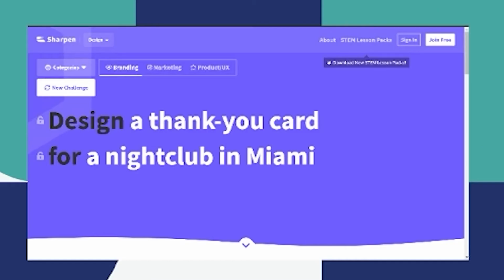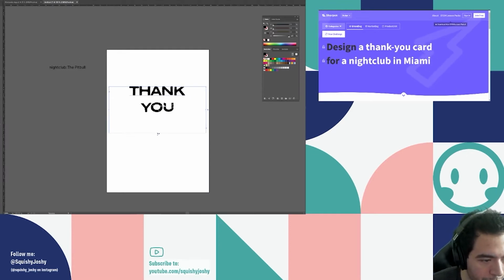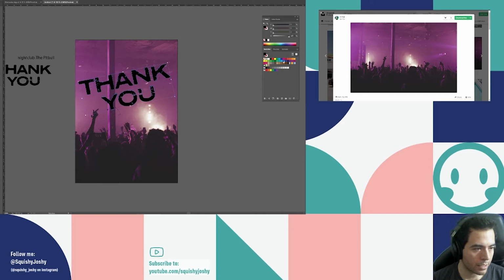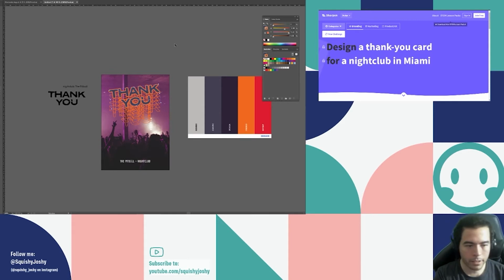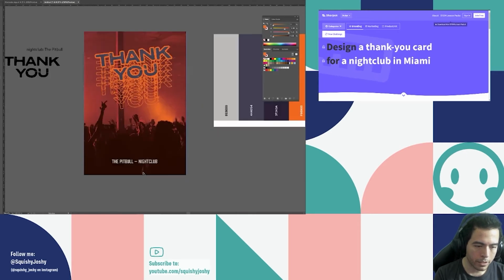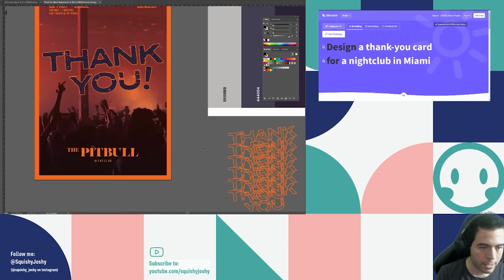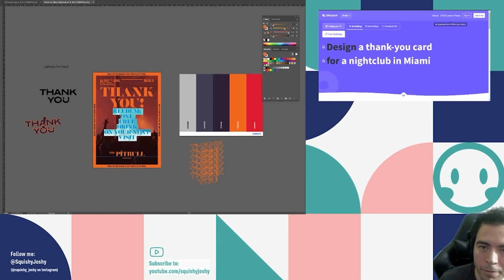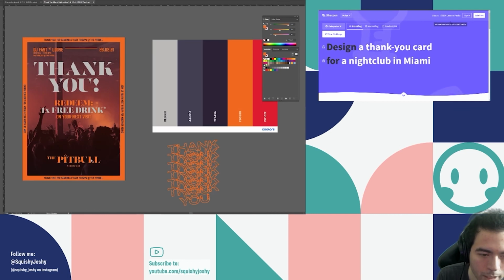I design a "Thank You card" for a fake nightclub in Miami (Twitch stream highlights)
Is a cut-down version of a longer live stream from my Twitch where I tried to do an art stream for the first time where I focused on designing things in shorter periods. Out of the entire video, I thought this was one of the better moments.

I also share some tips and tricks I do as a designer here so if you want to be entertained and also educated I would highly recommend sticking around for more videos!

If you like these kinds of videos and want to see more, don't forget to follow me on Twitch and perhaps leave a comment below on something you want to see me design in a future Livestream?

designing, online, livestream, miami, nightclub, summer vibes, twitch, gamer, discord, join, squishyjoshy, design, highlights, aaron draplin,  lo-fi music,  tutorials